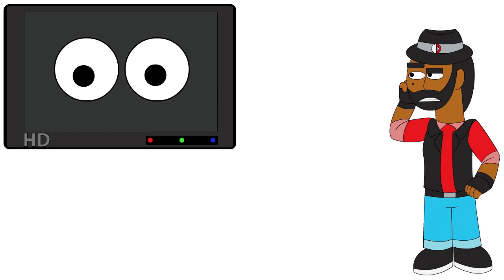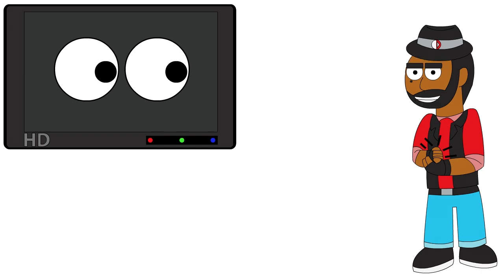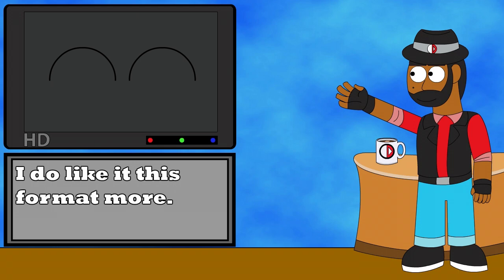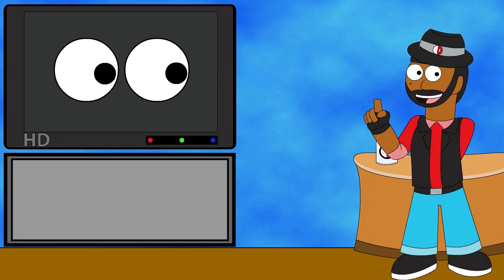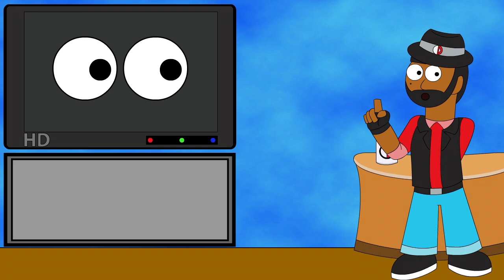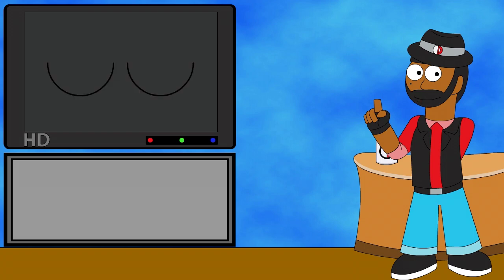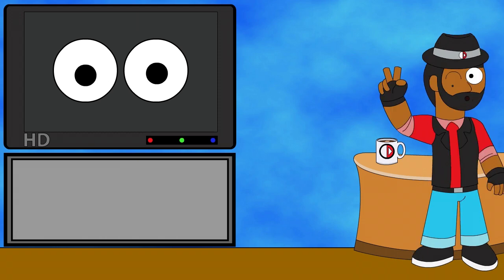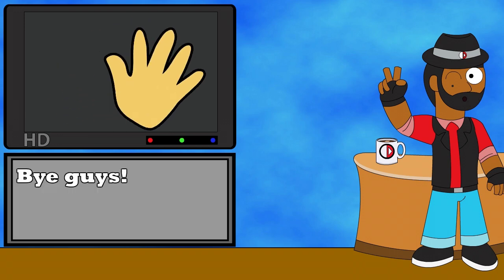Announcement 1 and Other Things | Davideo Studio Ep 3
My new video is finally up! My next project is on its way and will be more interesting and hopefully more engaging this time. This is my first attempt at lip-syncing so I'll keep working on it.